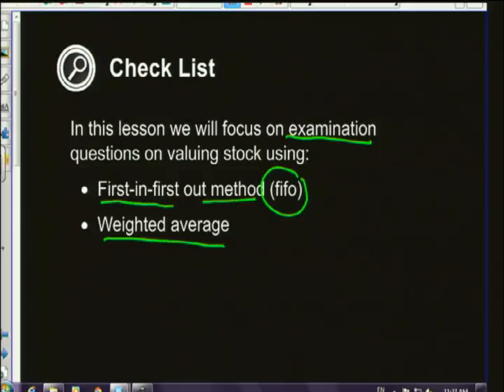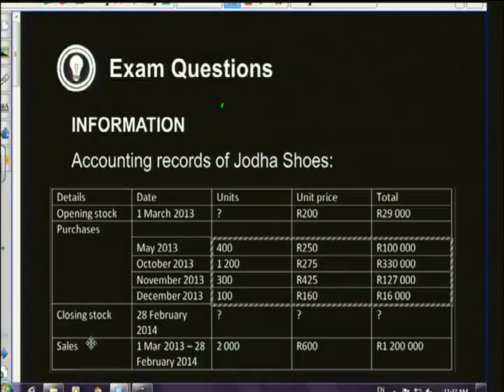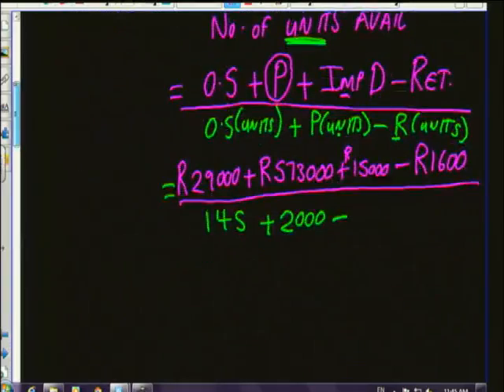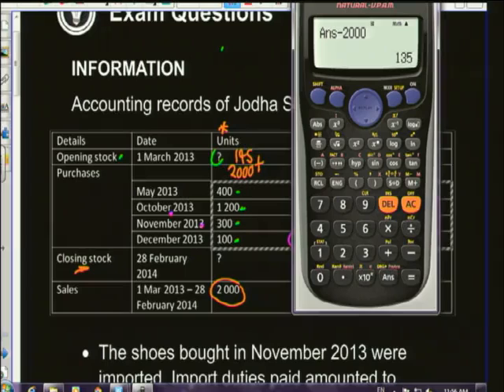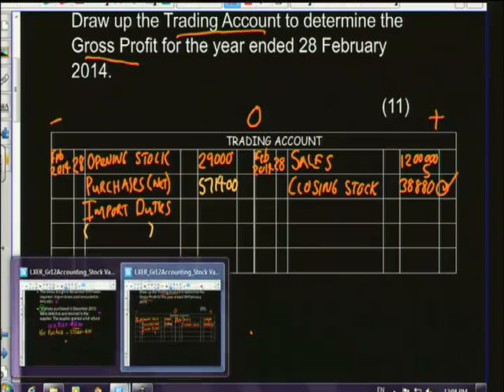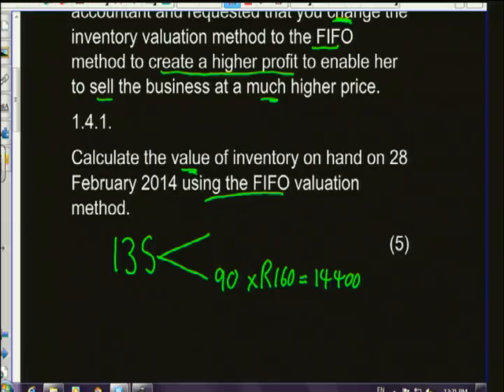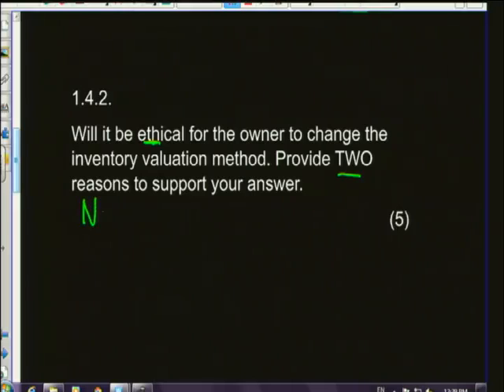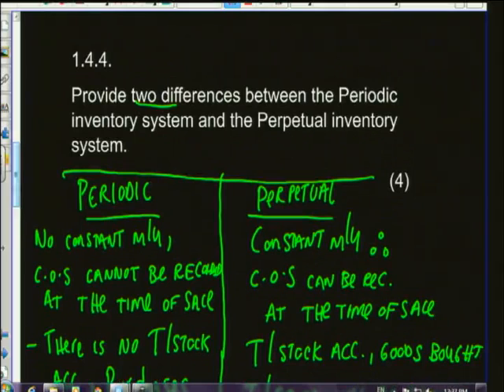Stock Valuations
Natural Sciences.